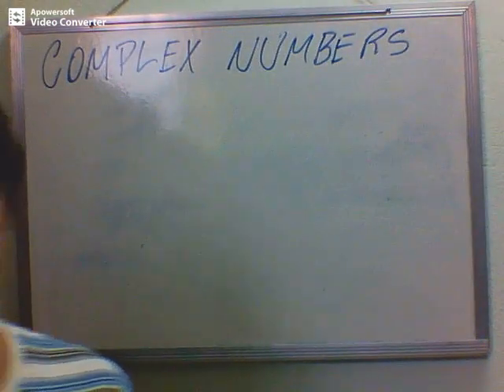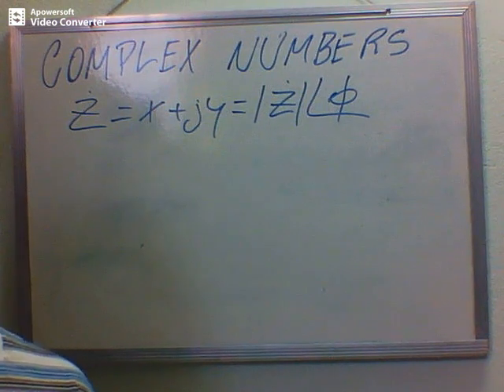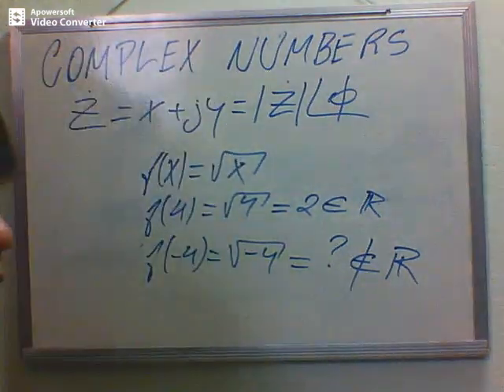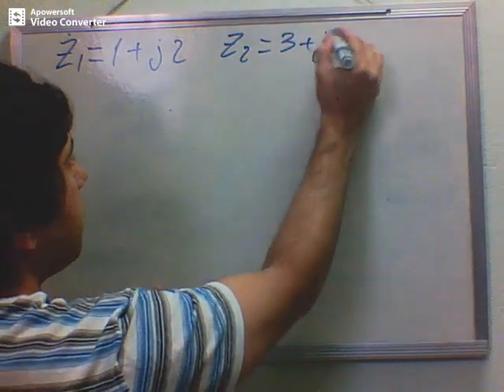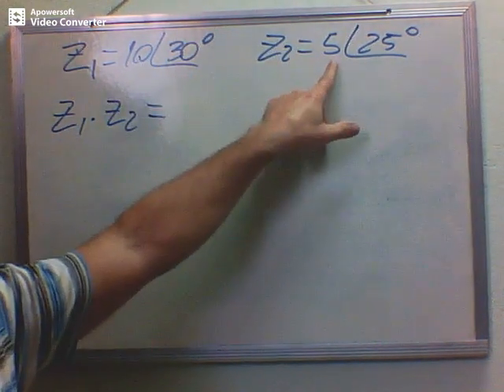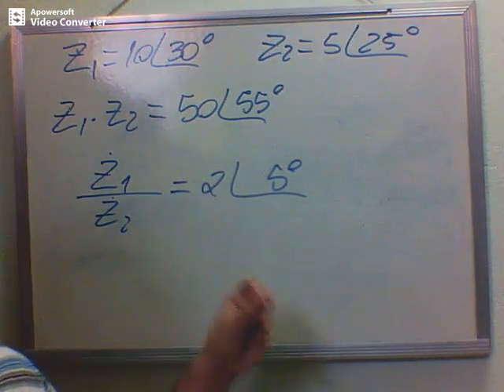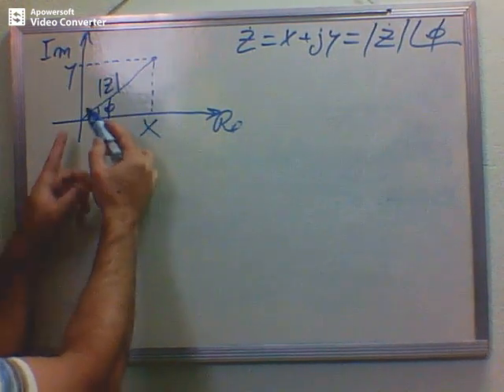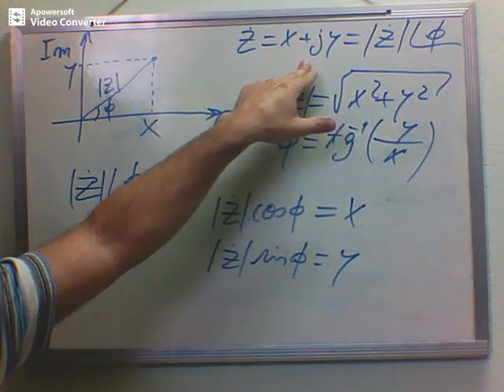Understand Complex Numbers - Professor Bilíngue de Matemática e Física